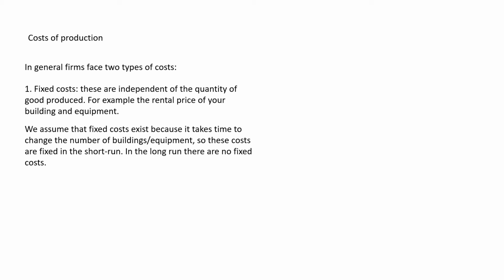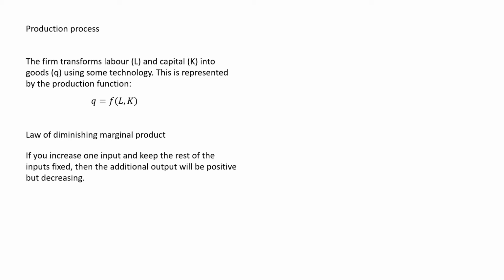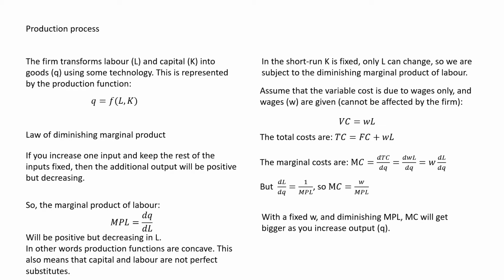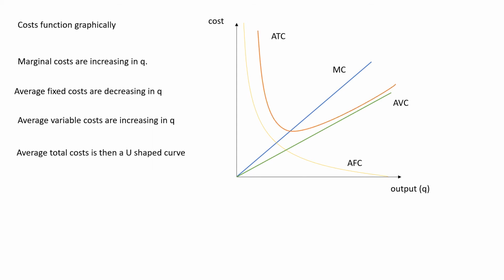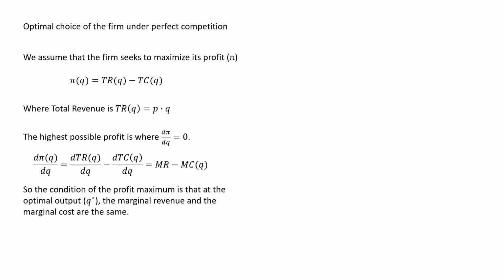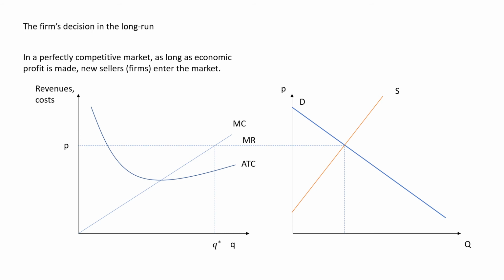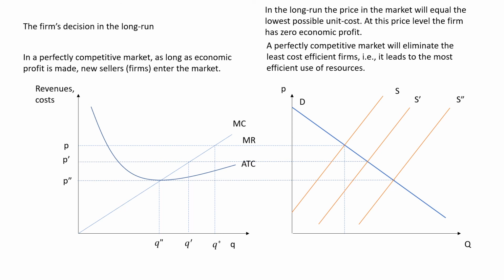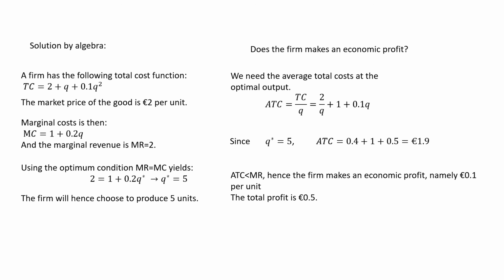perfectly competitive firm's choice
In this clip we discuss how a firm in a perfectly competitive market decides how much to produce at given market price.